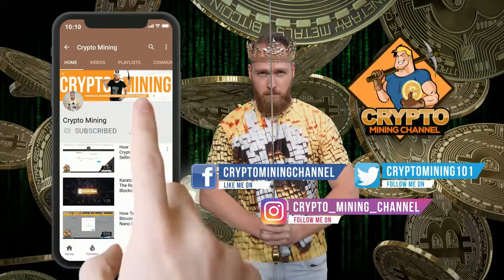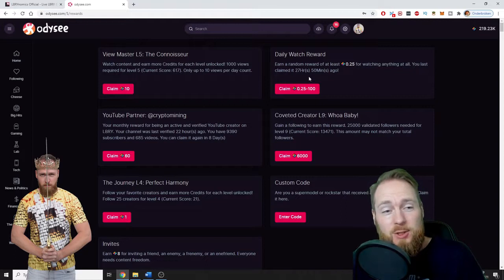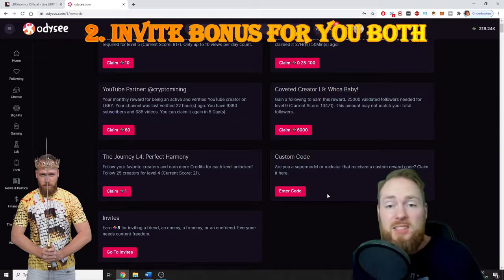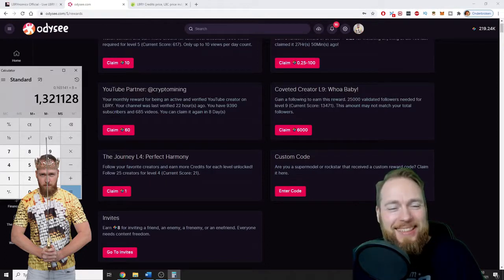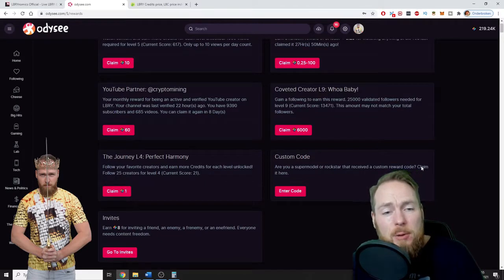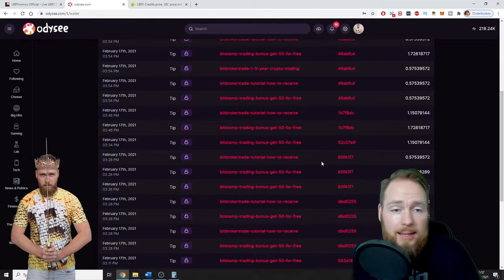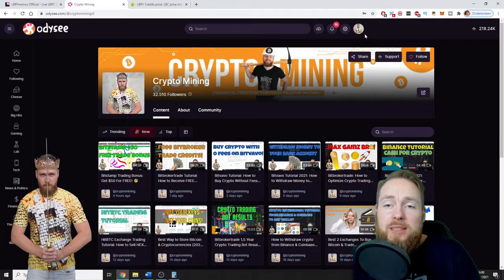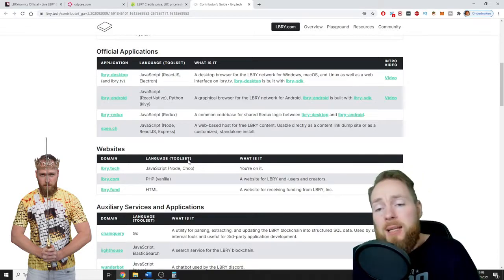4 Easy Ways of Making Money on Odysee LBRY 🤑 FREE CRYPTO FOR ALL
Easy Ways to Make Money on Odysee & LBRY

Odysee and LBRY are decentralized platforms that allow users to upload, share, and earn money from their content. Whether you're a creator, a curator, or just looking to make some extra cash, there are a few easy ways to make money on Odysee and LBRY.

1. Create your own content

The most obvious way to make money on Odysee and LBRY is to create your own content. This could be anything from videos to music to podcasts. Once you've created your content, you can upload it to Odysee and LBRY and start earning money from views, likes, and subscriptions.

2. Curate other people's content

If you're not a creator yourself, you can still make money on Odysee and LBRY by curating other people's content. This means finding and sharing interesting and engaging content from other users. You can earn money from curation through tips, subscriptions, and ad revenue.

4. Earn LBRY credits

Odysee and LBRY use a cryptocurrency called LBRY Credits. You can earn LBRY Credits by participating in the platform in a variety of ways, such as creating content, curating content, and becoming a patron. You can then use your LBRY Credits to buy content, tip creators, or donate to charities.

Here are some tips for making money on Odysee and LBRY:

Create high-quality content that people will want to watch, listen to, or read.
Promote your content on social media and other channels.
Be patient and consistent. It takes time to build a following and start earning money.
Odysee and LBRY are a great way to make money from your content. With a little effort, you can start earning money from your passion.